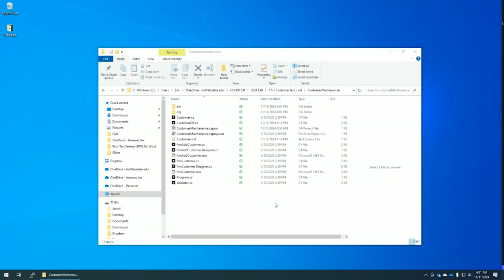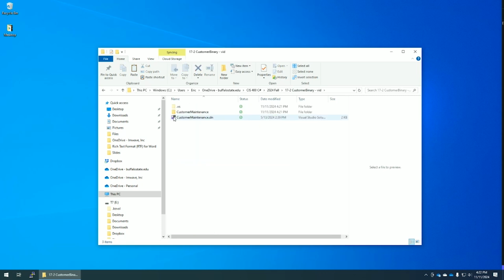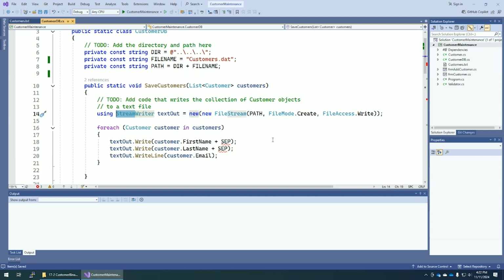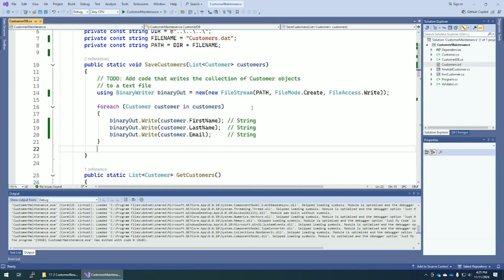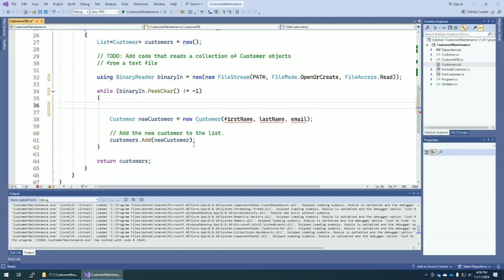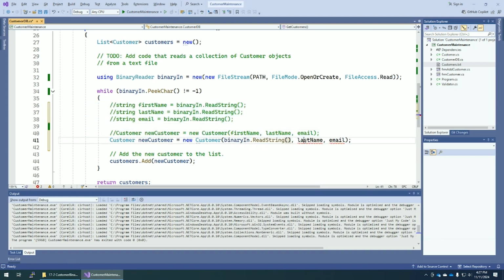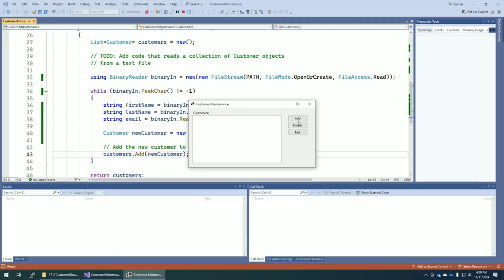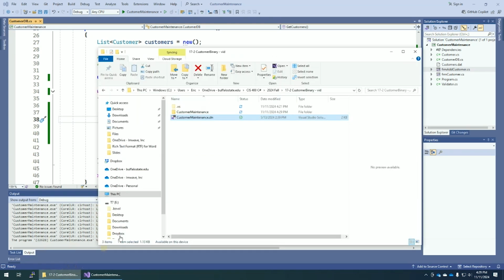Murach C# Exercise 17-2 Work with a binary file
Video solution for Exercise 17-2, Work with a binary file, from Murach's C#